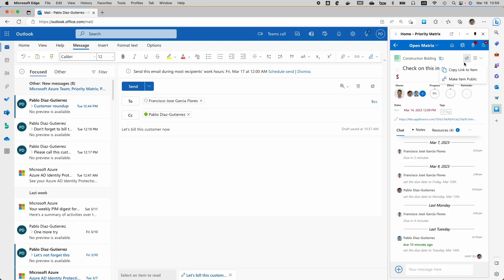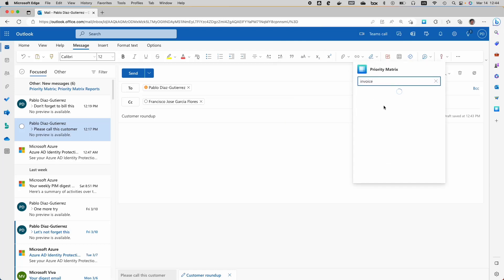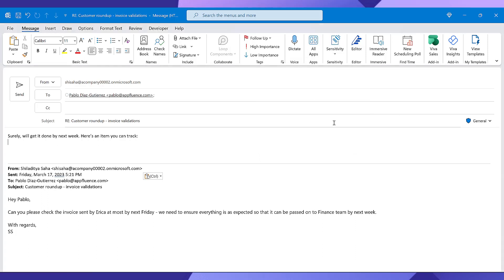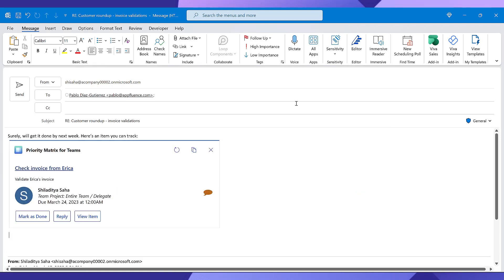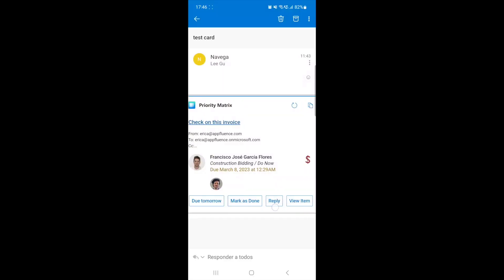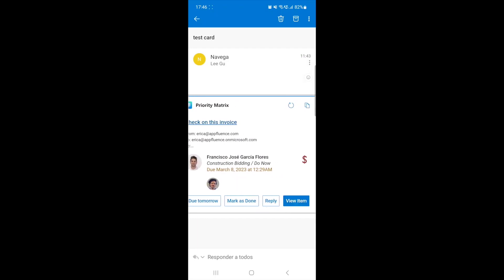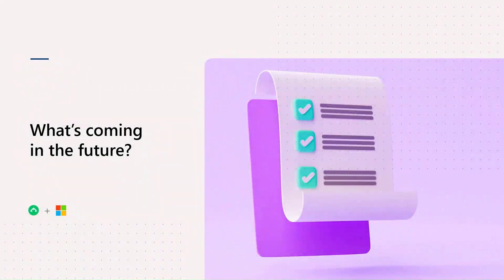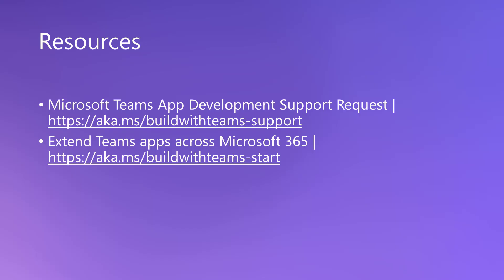Message extensions and link unfurling extended to Outlook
In this video, Tomomi Imura and Rishabh Agrawal discuss and showcase the new features of link unfurling and message extensions, previously available for Teams and now extended to Outlook. This allows developers to engage with users on both platforms, including on mobile. They also show a teaser of how AI can be used to improve the discovery of message extensions apps.